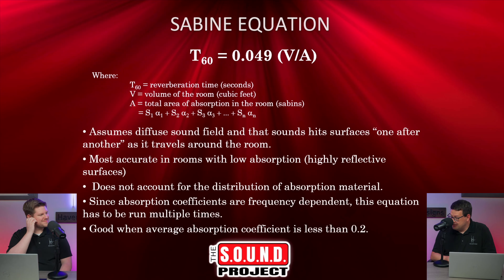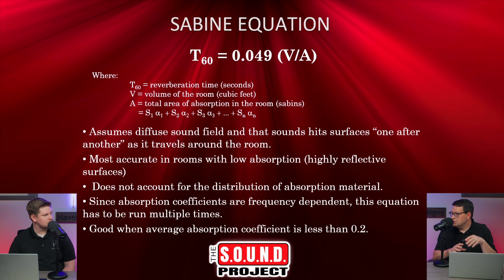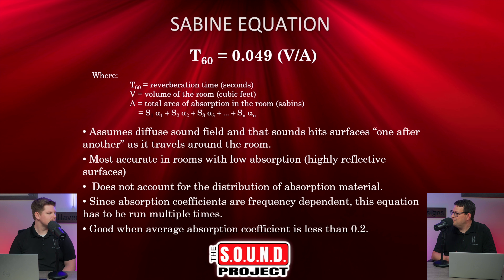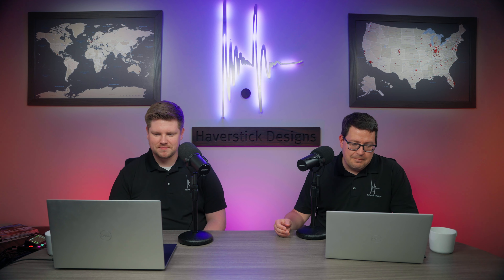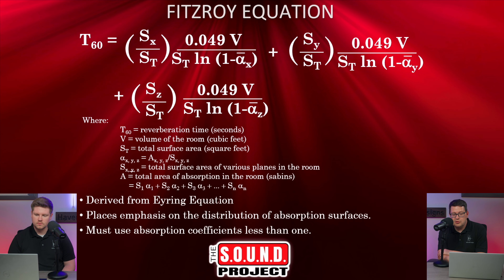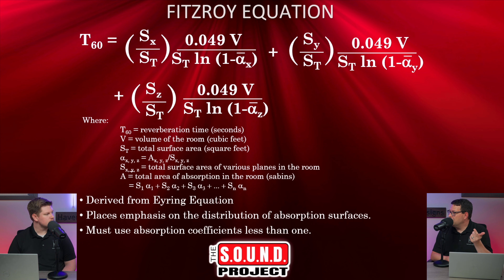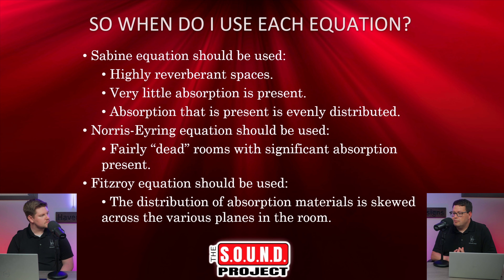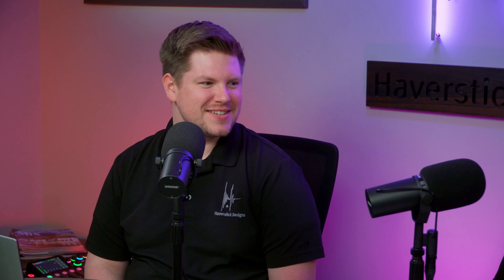How to Calculate Reverb Time - SOUND Bite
What are the Eyring, Fitzroy, and Sabine Equations and what do they mean for reverb time?

Video by  @MoreThanMedia_